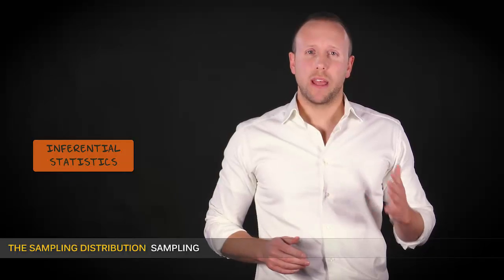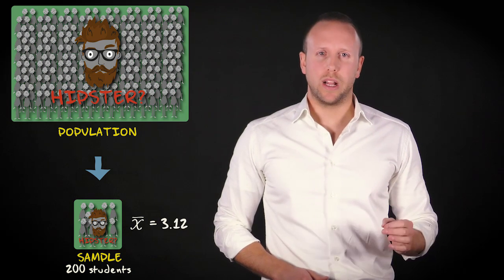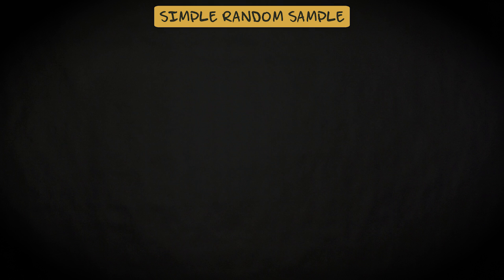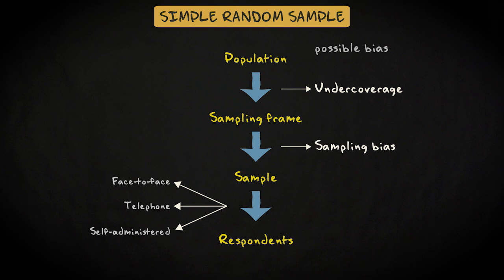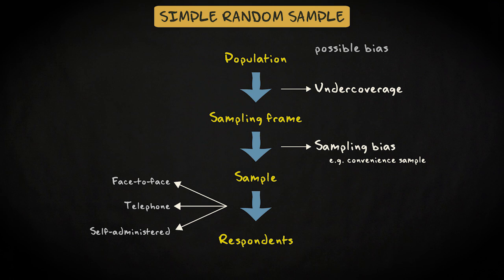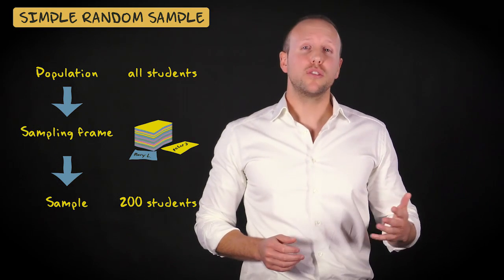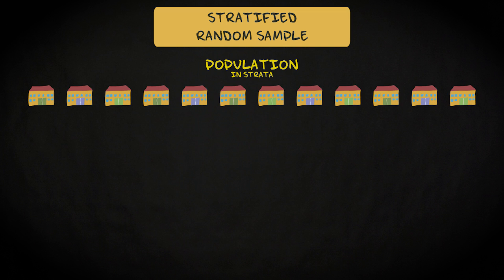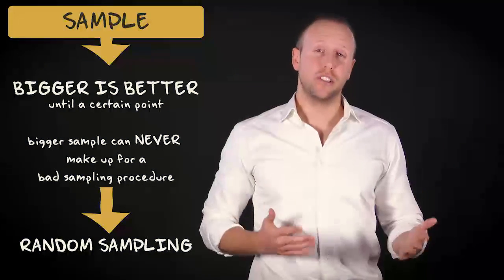5.2 Sampling | Basic Statistics | Sampling Distributions | UvA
This video explains you how the drawing of a sample works. Matthijs discusses some good and poor sampling methods and he also deals with different forms of bias you could encounter along the way. The sampling methods discussed in this video are: simple random sample, convenience sample, random multi-stage cluster sample, stratified random sample.